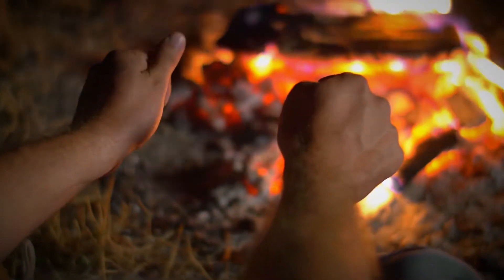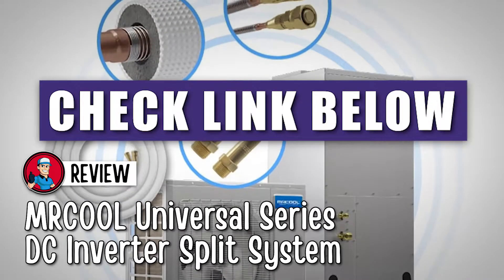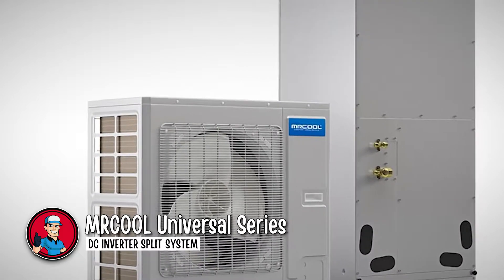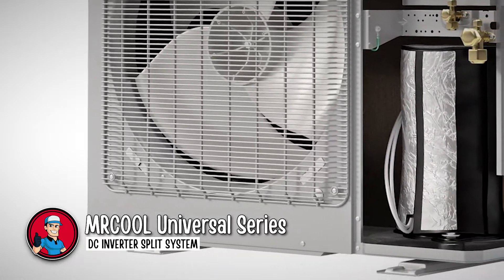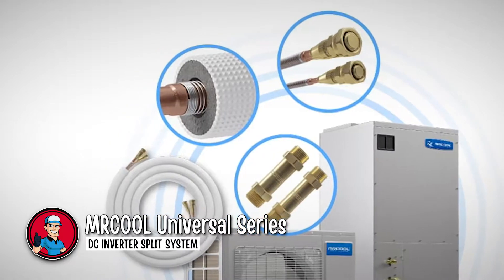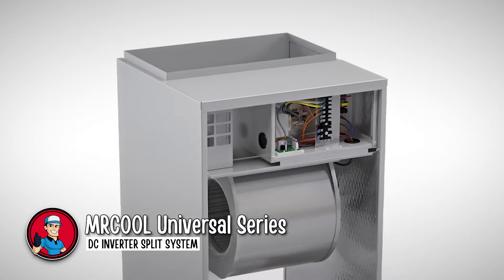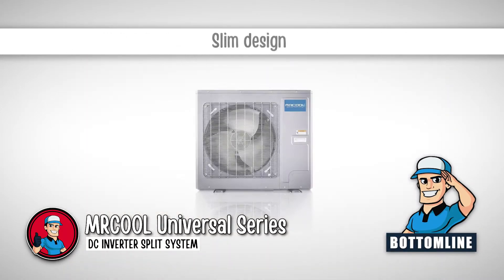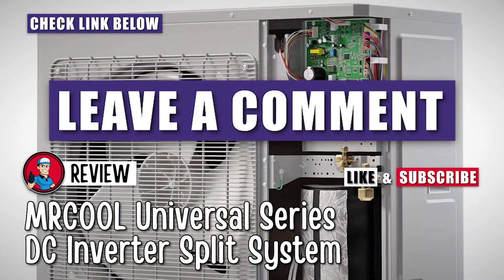MRCOOL Universal Series DC Inverters Split System 🔥: The Best Options Reviewed | HVAC Training 101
(MRCOOL Universal Series DC Inverters Split System)

✅ Featured Products for MRCOOL Universal Series DC Inverters Split System

0:00 Introduction
0:43 1.Best Overall: MRCOOL Universal Series DC Inverter Split System ➜

💡 The MRCOOL DC Inverter Split system is a complete solution for all your climate needs. It can keep your home cool on a sunny summer day and also keep it warm during the chilly winter nights. The quiet system lets you sleep peacefully while keeping your energy costs to a minimum thanks to the DC inverter motor incorporated into the system.

💬 Let us know what you think of these MRCOOL Universal Series DC Inverters Split System in the comment section below.